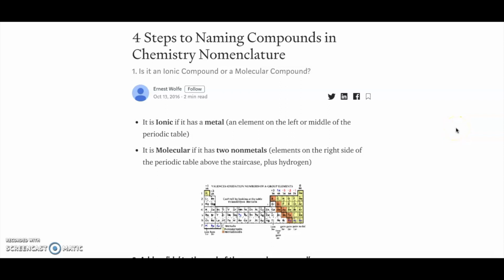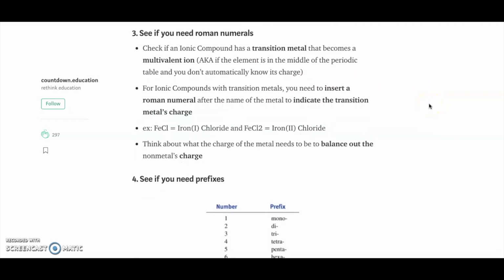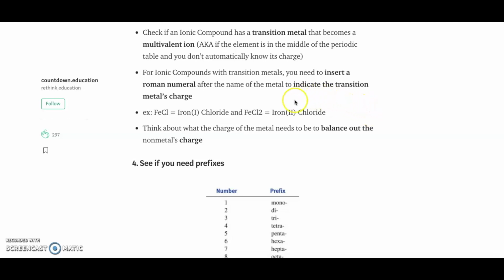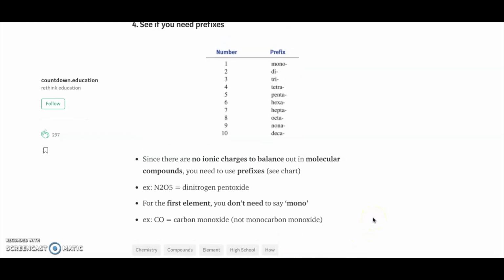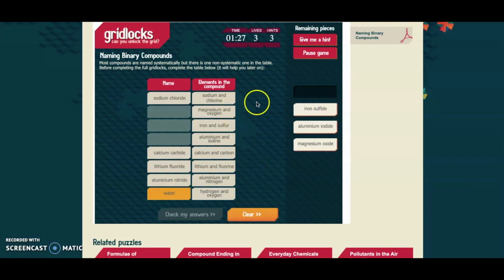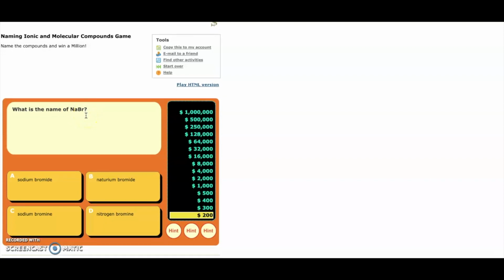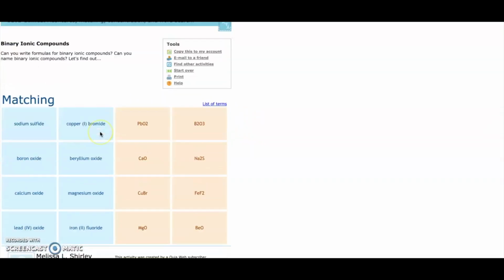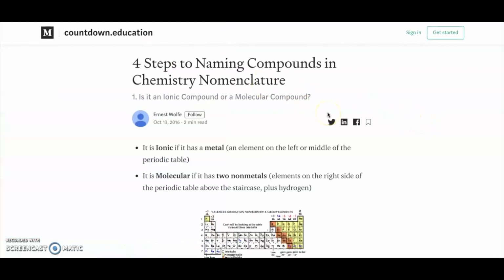Naming Compounds Review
A quick review about naming chemical compounds and some practice games. Challenge yourself by mastering these games without using any notes!

GAME LINKS